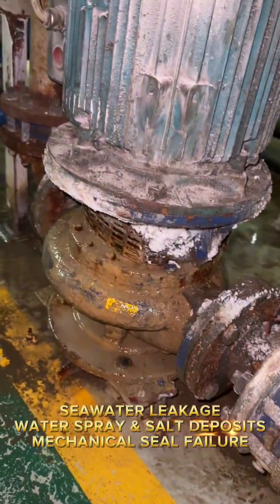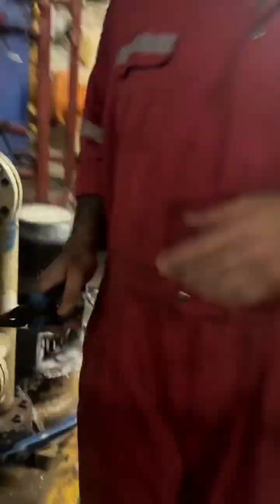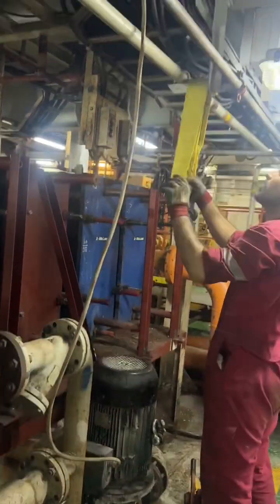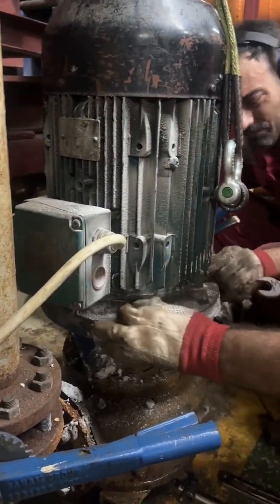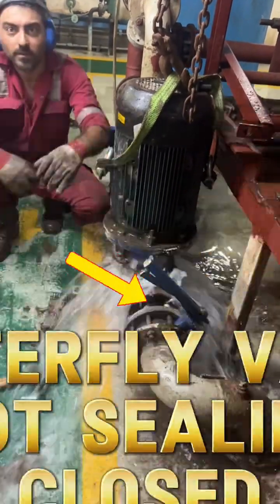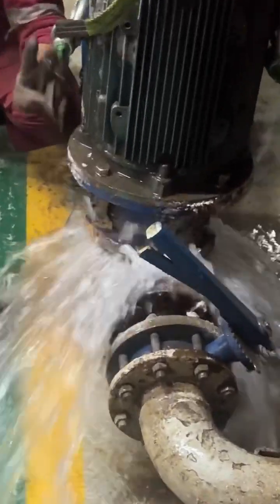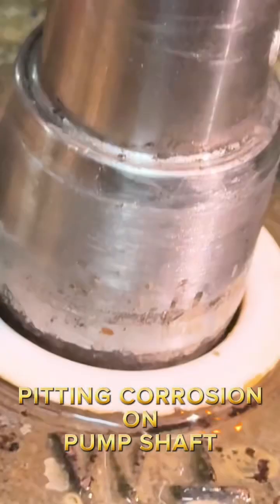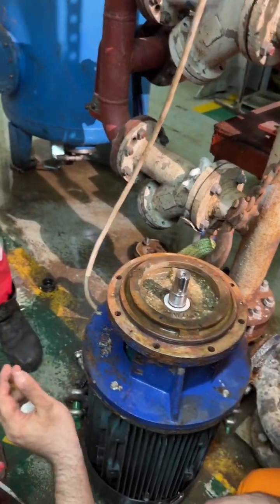How One Corroded Valve Shut Down the Whole Offshore Rig???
On offshore drilling rigs, due to the highly sensitive nature of operations, harsh environmental conditions, the difficulty of the work, limited access to spare parts, and financial pressures on companies, many maintenance activities are not performed according to planned Preventive Maintenance programs, also known as PM.
In many cases, tasks escalate into urgent or breakout maintenance, which increases both operational risks and unexpected costs. The extreme working conditions—heat and cold, high humidity, and long shifts—not only affect technical performance but also put psychological pressure on teams, making it harder to maintain ideal safety standards.

In this clip, we highlight an example of operational and management challenges faced on offshore drilling rigs.
During a top drive replacement—shown in another video on our channel—the mechanical maintenance team managed to use the downtime in drilling operations, despite bad weather and a complete halt of routine activities, to repair a leakage in the seawater circulation pump of the diesel engine cooling system.

With drilling operations on hold and engine loads reduced, the inlet and outlet valves of the pump were closed, and the slight rise in cooling system temperature was kept under control. The circulation pump was shut down, electrically and mechanically isolated, and the process of separating the motor from the pump began.

Because the motor bolts were stuck and difficult to remove, the decision was made to take out the motor and impeller together, as a coupled unit. This allowed easier access to the faulty mechanical seal while reducing the risk of equipment damage.
However, as the last pump bolt was loosened, a sudden surge of seawater flooded the engine room. The main and submersible seawater pumps were quickly shut down, and after full coordination with rig management, the main engines were stopped and the emergency generator was brought online.

The mechanical team split into two groups: one group replaced the faulty valve with a spare 4-inch butterfly valve from storage, while the other group removed the impeller and replaced the mechanical seal. The pump shaft showed signs of corrosion and pitting. Because of limited spare parts and the urgency of the repair, the seal was installed using gasket maker to restore the shaft surface and fill the cavities.

Meanwhile, the butterfly valve replacement continued. Using two flange studs as jack bolts to open the flange gap made installation smooth and efficient.

Finally, after reassembling the pump and motor, and replacing the butterfly valve, the main engines were restarted and the rig systems returned to normal operation. The seawater pumps were activated, the new inlet valve was tested for sealing integrity, and all results were successful. The pump was checked both in static and running conditions—no leaks, no spray, fully stable performance.

This operation clearly demonstrates the importance of teamwork, technical expertise, and crisis management in offshore rig maintenance, where safety, precision, and speed must all come together.
The success of this repair proved that preparation, accurate planning, and quick decision-making under unpredictable conditions are vital to minimizing downtime and reducing operational risks.

سکوهای حفاری دریایی، به دلیل حساسیت عملیات، شرایط محیطی دشوار، محدودیت قطعات یدکی و فشارهای مالی، بسیاری از فعالیت‌های نگهداری مطابق برنامه‌ریزی پیشگیرانه (PM) انجام نمی‌شوند و گاه به تعمیرات اضطراری می‌انجامند که ریسک و هزینه را بالا می‌برد. شرایط طاقت‌فرسا مانند گرما، سرما، رطوبت و شیفت‌های طولانی علاوه بر تأثیر فنی، فشار روانی ایجاد کرده و رعایت ایمنی را سخت‌تر می‌کند.

در این کلیپ نمونه‌ای از چالش‌های عملیاتی نشان داده می‌شود. همزمان با تعویض تاپ درایو، تیم مکانیک از توقف حفاری برای رفع نشتی پمپ سیرکولیشن آب دریا در سیستم خنک‌کاری موتورهای دیزل استفاده کرد. با کاهش بار موتورها، ابتدا ولوهای ورودی و خروجی بسته شد و افزایش دمای سیستم مدیریت گردید. سپس پمپ خاموش، ایزوله و جداسازی موتور آغاز شد.
به‌علت گیرکردن پیچ‌ها، موتور و پروانه به‌صورت کوپل خارج شد تا دسترسی به مکانیکال سیل تسهیل گردد. هنگام باز کردن آخرین پیچ، آب به شدت وارد موتورخانه شد. با خاموش شدن سریع پمپ‌ها و توقف موتورهای اصلی، موتور اضطراری وارد مدار گردید.
تیم مکانیک به دو گروه تقسیم شد: گروهی ولو معیوب ۴ اینچ را تعویض کرد و گروهی سیل را جایگزین نمود. شفت دچار خوردگی و پیتینگ بود و به‌دلیل کمبود قطعات، سیل با کمک گسکت میکر نصب شد. همزمان تعویض ولو با استفاده از استادبولت‌ها به عنوان جک بولت انجام گرفت که نصب را آسان‌تر کرد.
در پایان، پس از اسمبل پمپ و موتور و تعویض ولو، موتورهای اصلی روشن و سیستم به حالت عملیاتی بازگشت. تست‌ها هیچ نشتی نشان نداد و عملکرد پایدار تأیید شد.
این عملیات نمونه‌ای از اهمیت هماهنگی تیمی، تجربه فنی و مدیریت بحران در سکوهای حفاری است؛ جایی که ایمنی، دقت و سرعت باید همزمان رعایت شوند. موفقیت کار نشان داد که آمادگی و تصمیم‌گیری سریع نقش حیاتی در کاهش توقف و ریسک عملیاتی دارد.